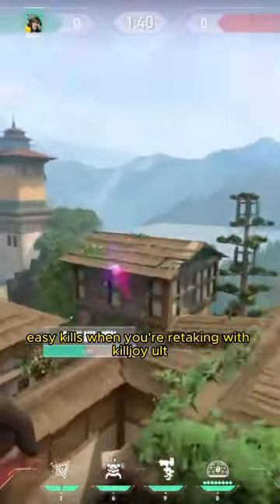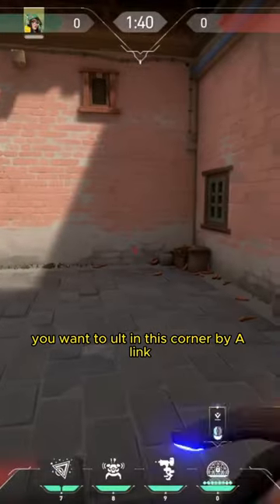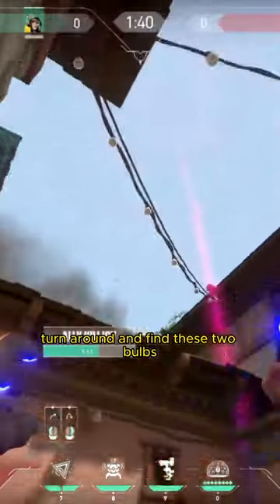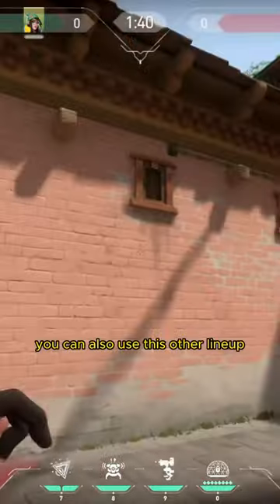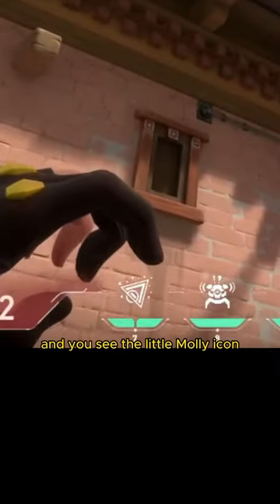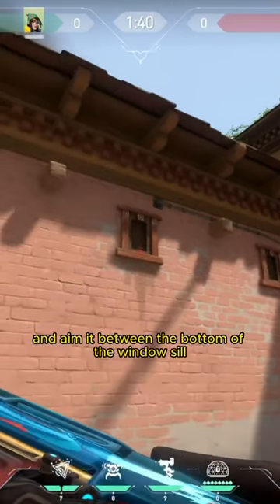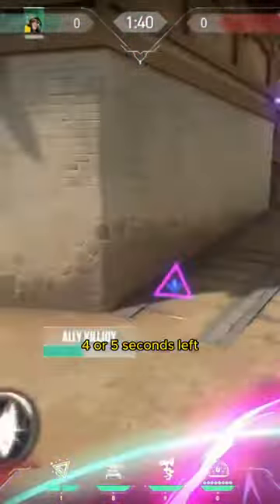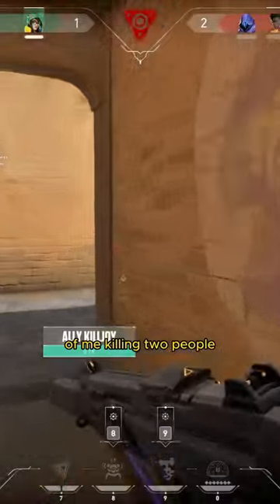You NEED to know this Killjoy Lineup on Haven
Radiant killjoy lineup for valorant